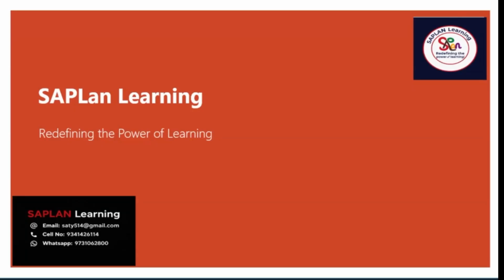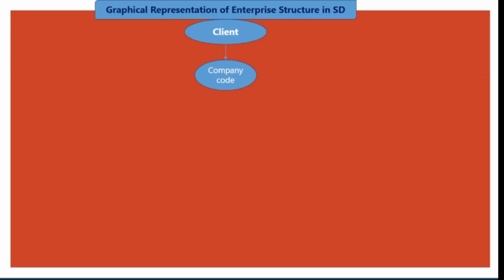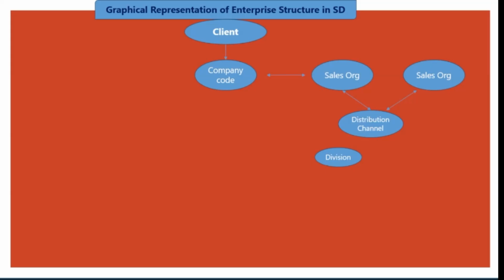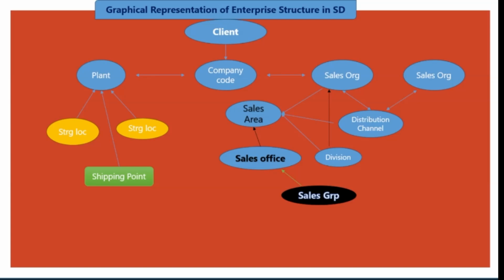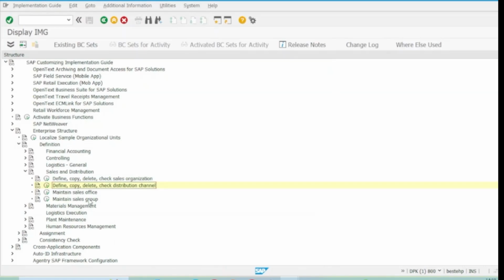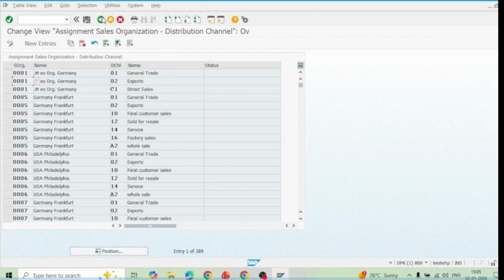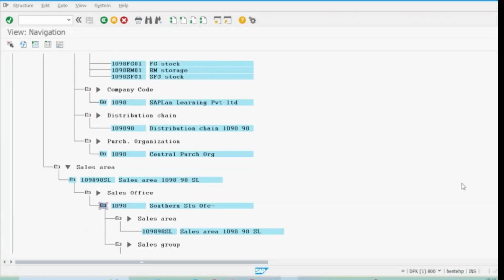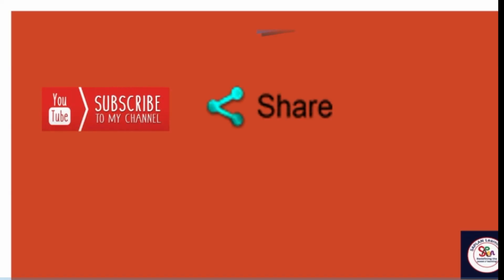Enterprise Structure in SAP SD!!Organization Structure in SAP SD!!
SAP Training
This Video Session is intended for the SAP support Consultant, SAP Leaners, student and SAP Enthusiast!!